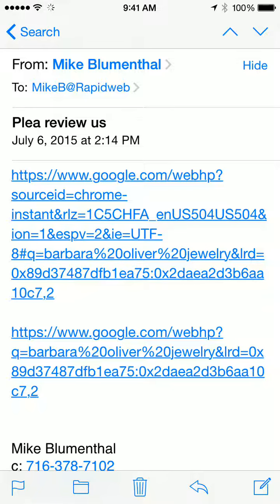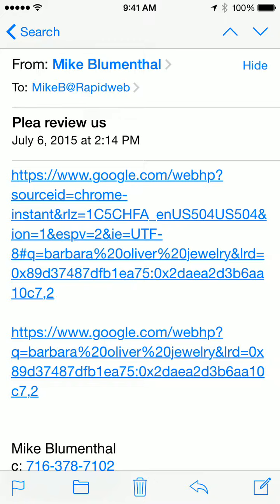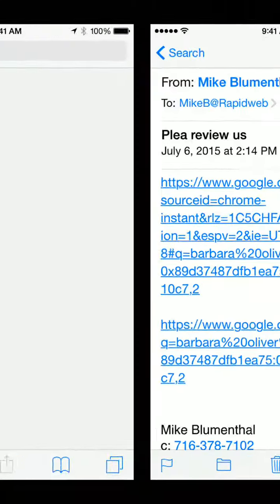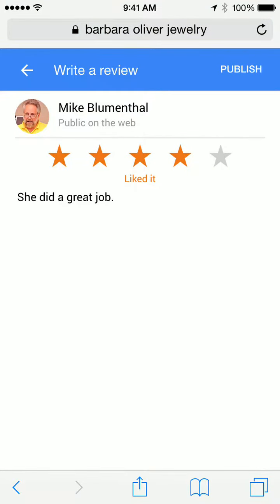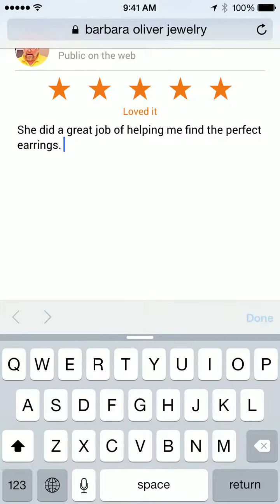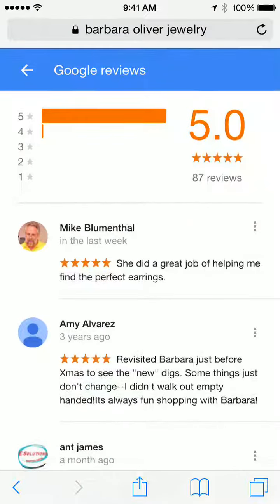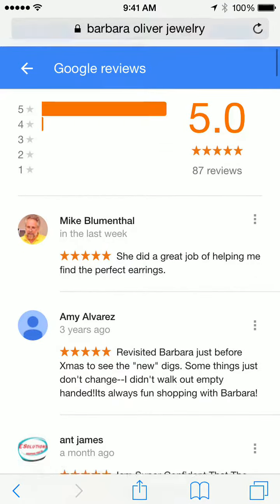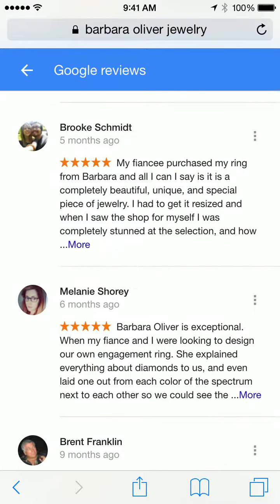The Best Way to Get a Google Review on Mobile - Part 3 iPhone Options